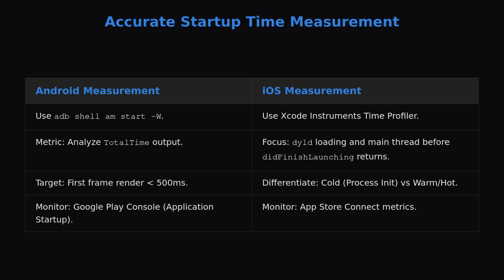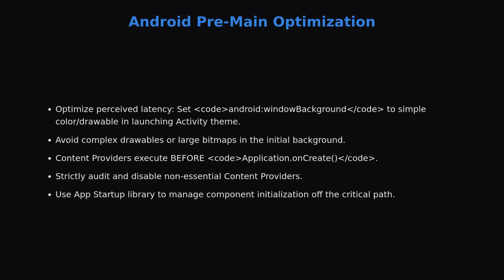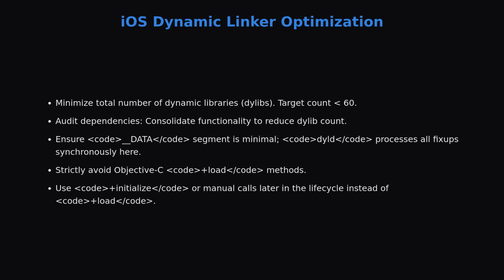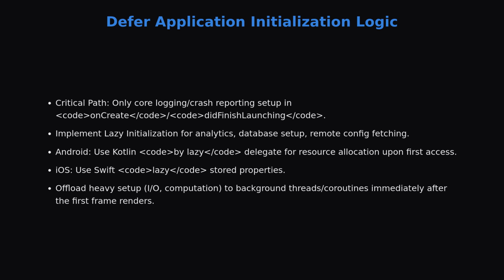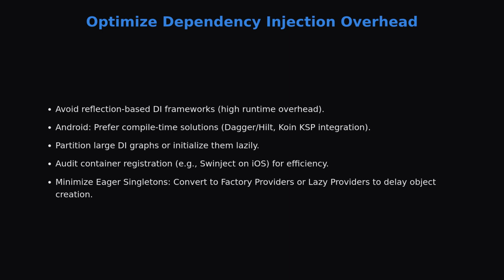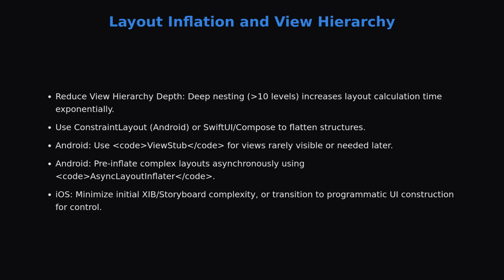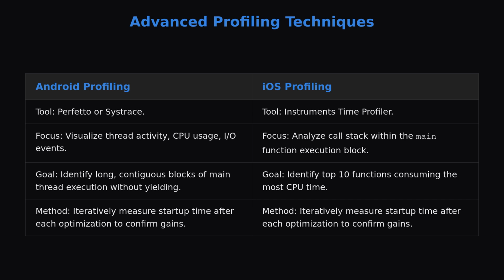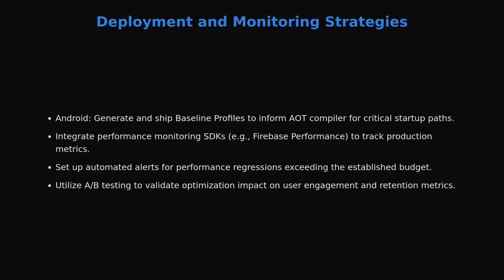Reducing App Startup Time: The Cold Start Optimization Checklist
This hands-on checklist provides specific, actionable techniques for Android and iOS developers to drastically reduce cold start times. We dive deep into pre-main optimization, dynamic linker constraints, lazy initialization strategies, layout inflation bottlenecks, and advanced profiling using Systrace and Instruments. Learn exactly how to restructure your Application class, defer non-critical setup, and leverage platform-specific tools like Baseline Profiles to achieve sub-500ms startup performance. No generic advice—only concrete implementation details.

00:00: Accurate Startup Time Measurement
01:13: Android Pre-Main Optimization
02:19: iOS Dynamic Linker Optimization
03:14: Defer Application Initialization Logic
04:10: Optimize Dependency Injection Overhead
05:02: Layout Inflation and View Hierarchy
05:57: Identify Main Thread Blocking
06:45: Advanced Profiling Techniques
07:35: Deployment and Monitoring Strategies